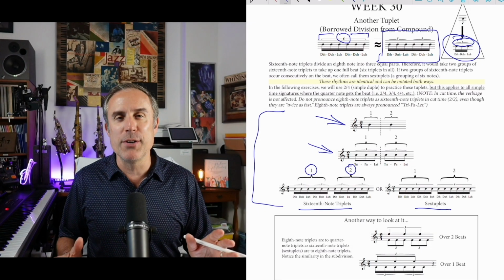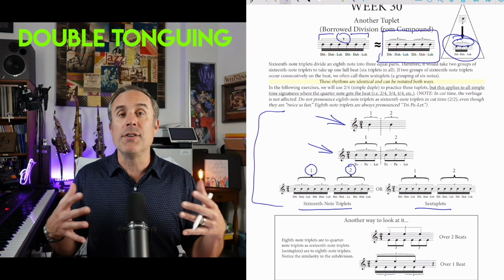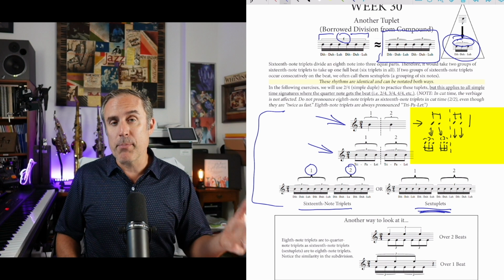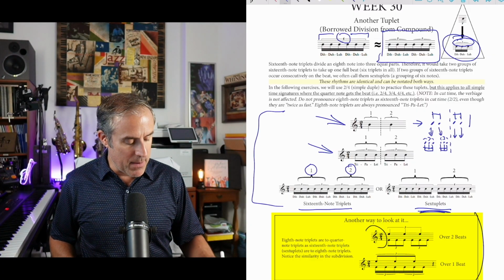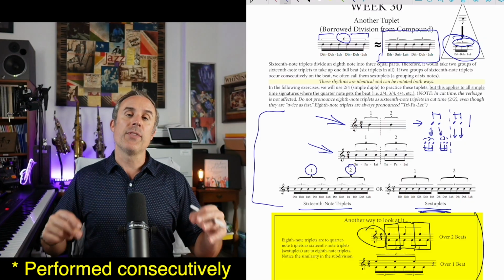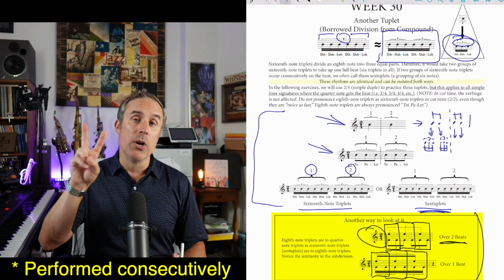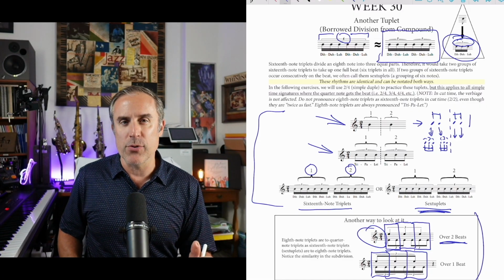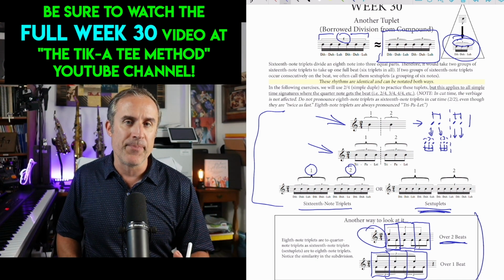16th Note Triplets Explained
How to count and vocalize sixteenth note triplets.

By Week 30 of “Rhythmic Sight-Reading: The Tik-A Tee Method”, you’ll learn a brand-new way to vocalize a tricky rhythm: sixteenth-note triplets—a borrowed division from compound into simple time.

By drawing on the concept of instrumental double-tonguing, this approach avoids tongue-twisters and helps students articulate the rhythm with greater clarity and ease.

Sixteenth-note triplets may seem intimidating at first—but once you understand where they come from, how they work, and how to say them, they become a lot of fun!

This video features a few excerpts from the full Week 30 lesson. Want the full breakdown? Be sure to watch the complete video on this YouTube channel, “The Tik-A Tee Method”!

Welcome to The Tik‑A Tee Method, a channel designed to help musicians and music educators master rhythmic sight‑reading with confidence. Based on my book, “Rhythmic Sight‑Reading: The Tik‑A Tee Method,” these videos serve as companion resources, offering step‑by‑step tutorials that simplify counting, time signatures, subdivisions, and complex rhythmic patterns. Perfect for band, choir, orchestra, jazz band, AP Music Theory, IB Music, guitar, private and general music classes, the method covers concepts from simple to compound time signatures, triplets, duplets, rests, borrowed divisions, and much, much more—all broken down into clear, repeatable patterns I call "musical sight words." The approach is rooted in one belief: “Music is a language. It should be taught like a language.” Vocalizing rhythms is the fundamental skill that will be the game changer you've been looking for!

The book expands on these videos with deeper explanations, illustrations, pro tips, and 346 practice exercises—plus 363 MP3 tracks demonstrating every rhythmic exercise—making it both a study tool for students and a reliable resource for teachers. Whether you’re learning to count rhythms accurately, improve sight‑reading skills, or teach rhythm effectively, this channel bridges the gap between concept and performance for musicians at every level.

Remember: Fundamentals are the foundation of mastery, and consistency is key to rhythm!

Do you or your students struggle with rhythmic sight‑reading? My method is designed for all ensembles and instruments (including voice) and works seamlessly in band, orchestra, choir, and music theory classes. Structured as a 36‑week curriculum, it builds skills progressively, ensuring that students of any level can succeed at a comfortable pace. Three bonus chapters provide even more material, making it easy to use across multiple years without repeating exercises.

With over 346 practice exercises and 363 MP3 examples, “Rhythmic Sight‑Reading: The Tik‑A Tee Method” uses visuals, summaries, and a logical structure to build rhythmic accuracy and confidence. Better rhythm means better melodic sight‑reading, less stress, and more joy in making music.